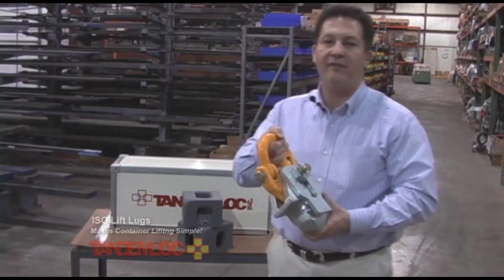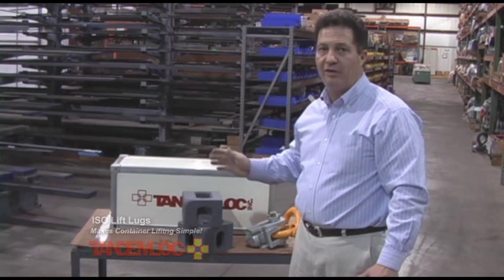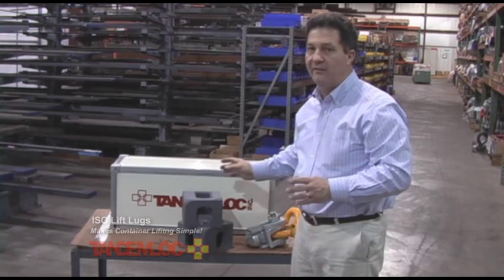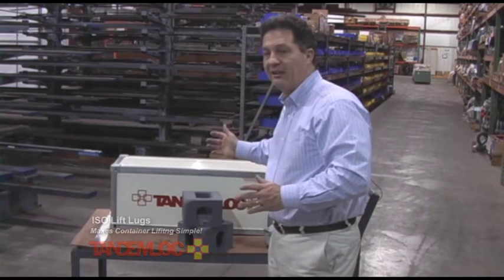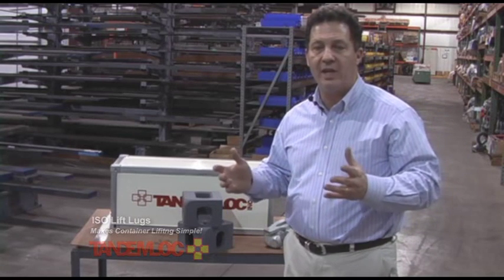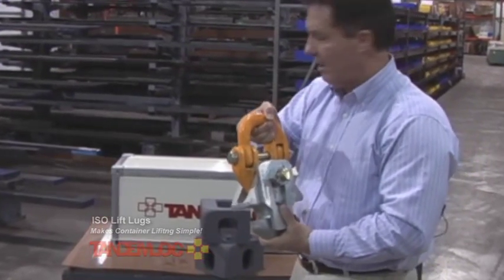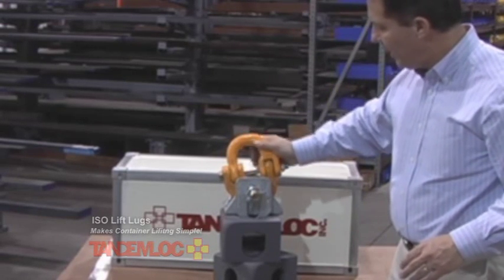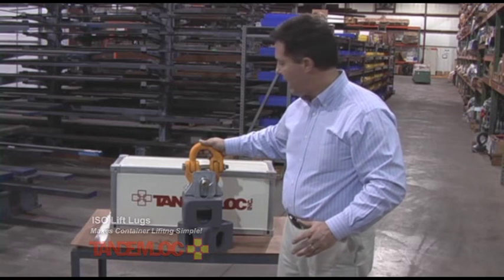Tandemloc's Lift Lug with Flex Link for Angular Lifting from Top ISO Corner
This lift lug is designed for angular lift from the top corner fitting. It incorporates a flex link, (which looks like a chain connecting link, but it is designed AND TESTED for hinged over lifting), The lug meets ISO 3874. NOTE: ISO 3874 permits only empty containers to be lifted at an angle from the top corners. Prior to lifting, it is the user's responsibility to know the limitations of the container or ISO configured container, shelter or structure.